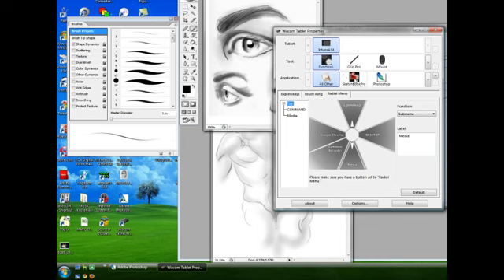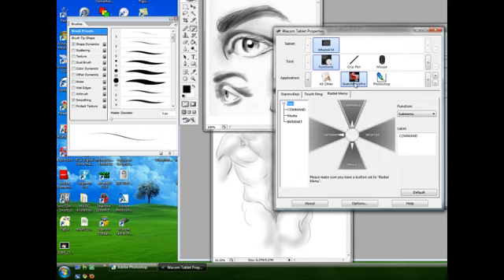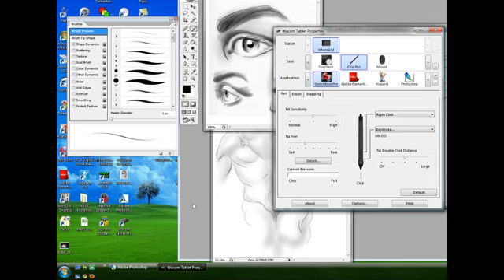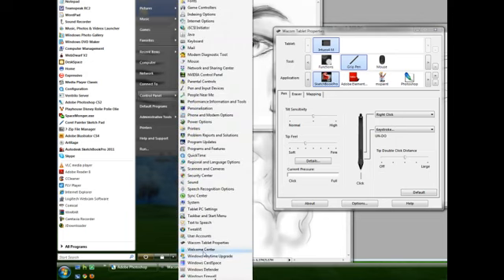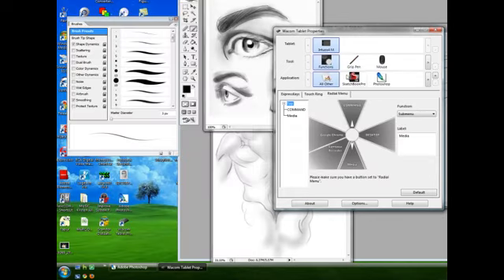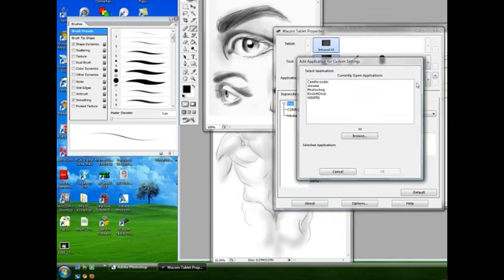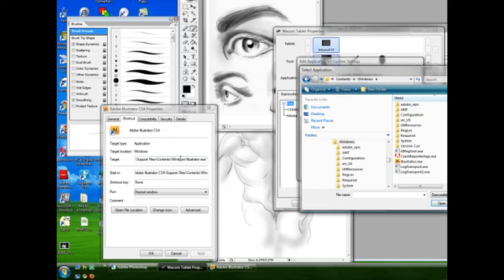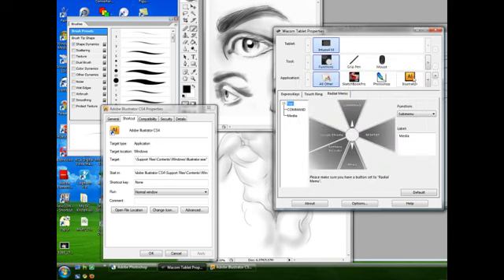Adding application to Wacom properties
Customizing wacom properties for specific applications. This is so you can change the functions of the pen, touch ring, radial menus and pen attributes.